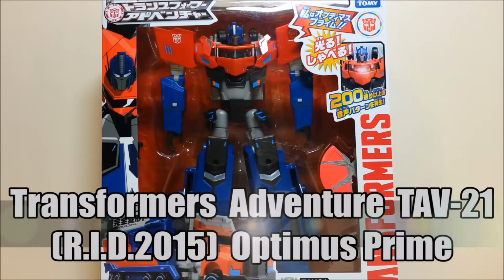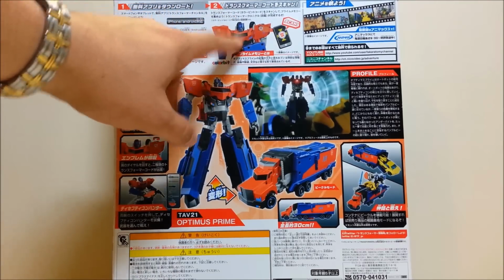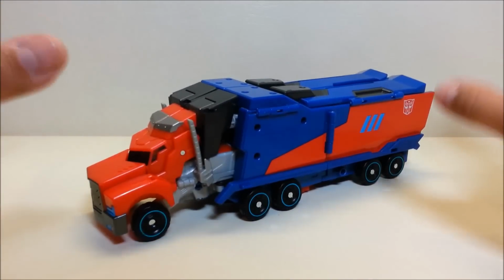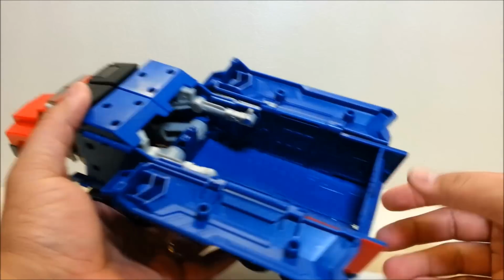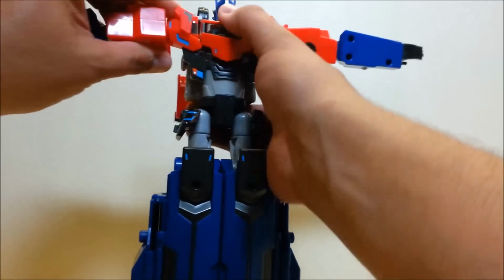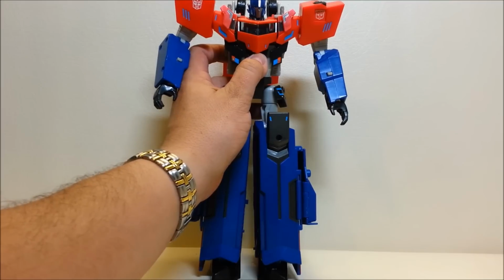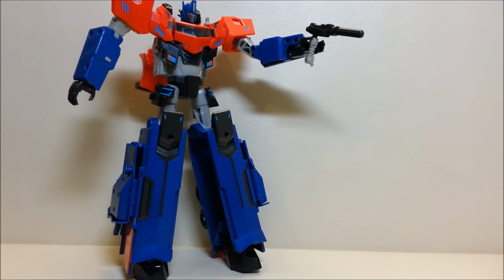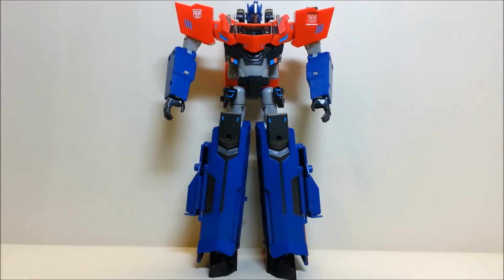Transformers Adventures (RID 2015) TAV 21 Optimus Prime Review! "That's Just Prime!" Ep 84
Hello and welcome to "That's Just Prime!" Ep 84! Today we’re taking a look at Transformers Adventures (RID 2015) TAV 21 Optimus Prime!